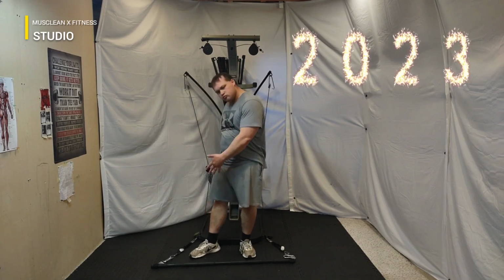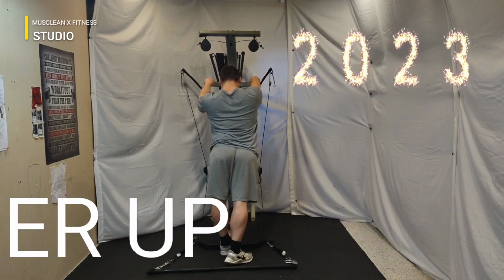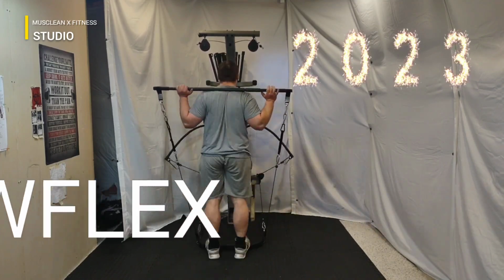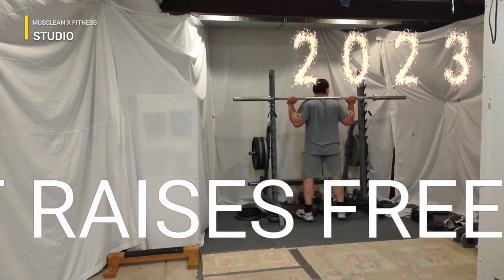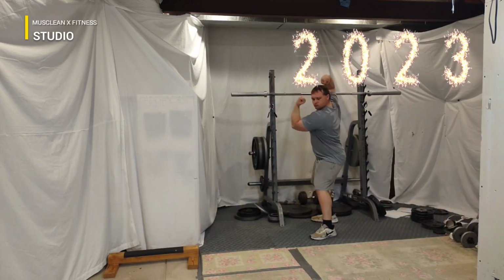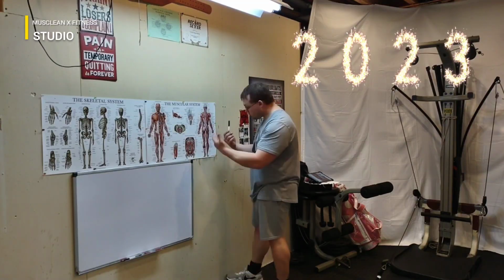Workouts with the Timminator calf ex